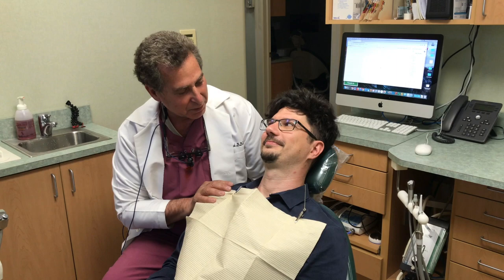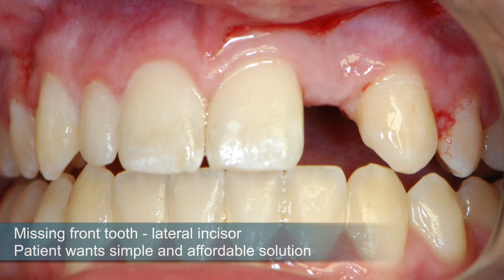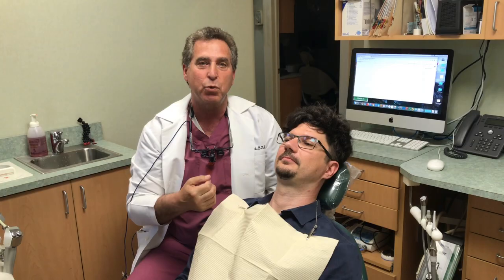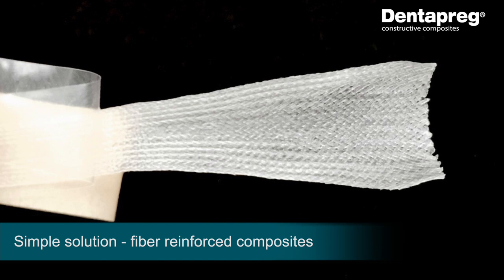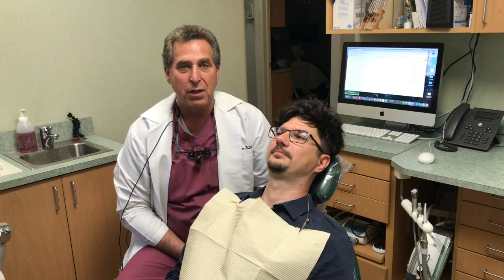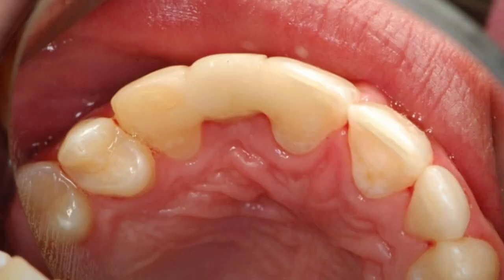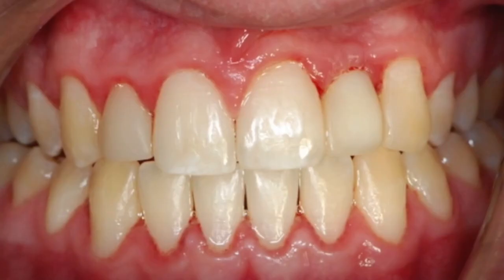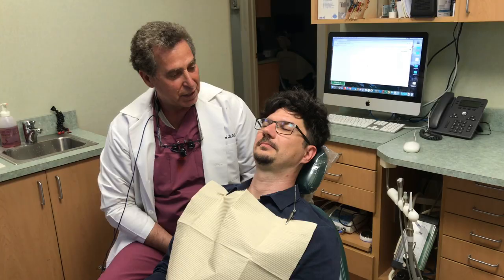Missing lateral incisor - simple and affordable solution by Dr. Marc Gottlieb, DDS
Dr. Marc Gottlieb, DDS shows a simple way of using Dentapreg fiber reinforced composite to treat a missing lateral incisor.